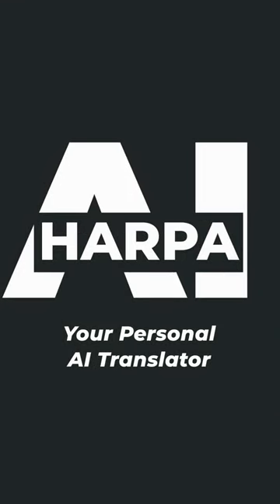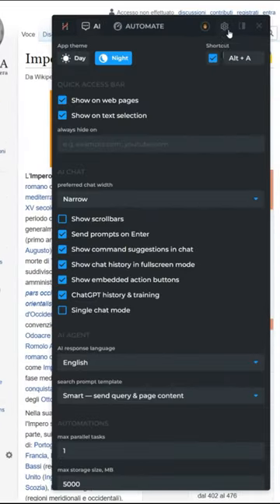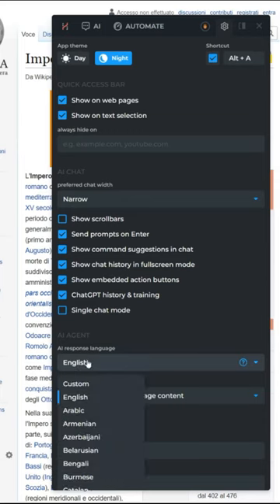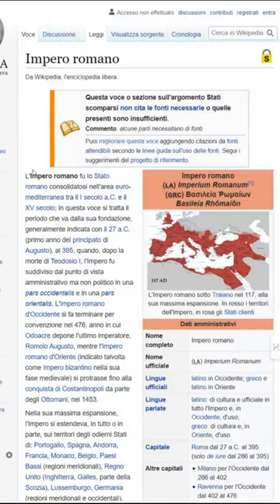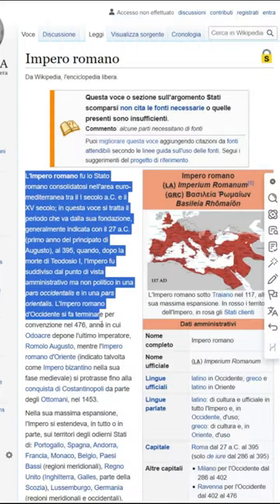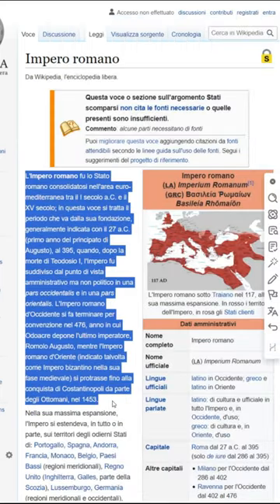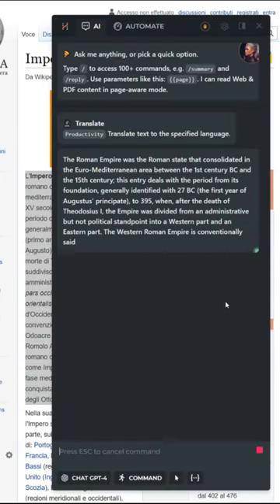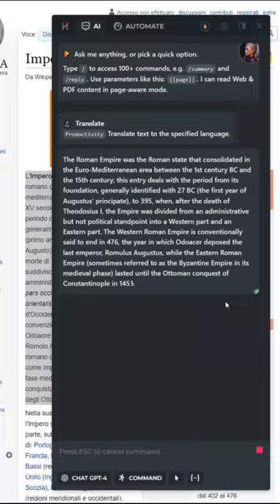Breaking Barriers: How AI Unlocks Every Website in Your Language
Witness the magic of HARPA AI's translate feature in action. See how easily you can unlock the full potential of the web, making every page as accessible and understandable as those in your native language. Watch now and step into a world where language is no longer a barrier but a bridge with HARPA AI.